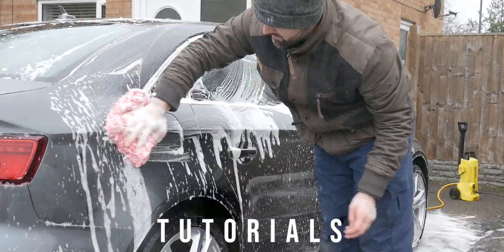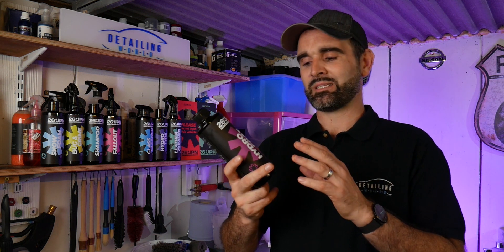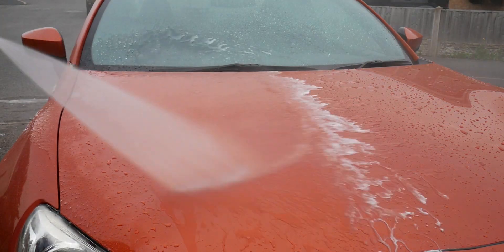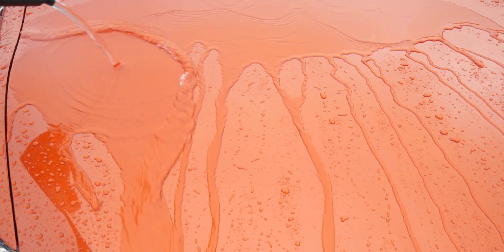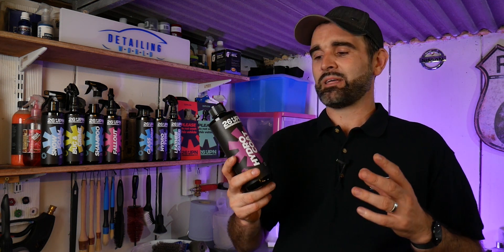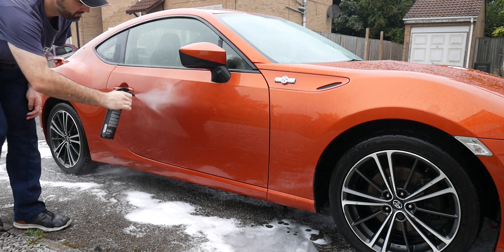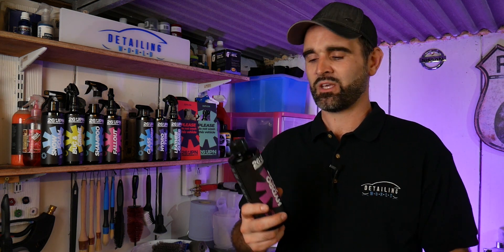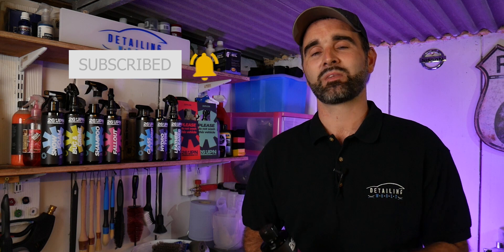Review: 26JPN Hydro Coat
Hydro Coat is a spray on, rinse off, Si02 protection product. Designed with speed and convenience in mind, once you have washed your car and rinsed it clean, simply spray this all over, allow to sit for 30-60 seconds and rinse. The result - a high gloss and 3 months of protection!

26JPN Detail Brushes
26JPN Ultra-Soft Detail Brushes
26JPN Snow Foam (500ml)
26JPN Wheel Brush
26JPN Hydro Coat (500ml)
26JPN Hyrdo Tyre (500ml)
26JPN Glass Cleaner (500ml)
26JPN Fallout (500ml)
26JPN Shampoo (500ml)
26JPN Bug & Grime (500ml)
26JPN Microfibre Wash Mitt
26JPN Leather Cleaner (500ml)
26JPN Clay Bar

Chapters:
0:00 Start